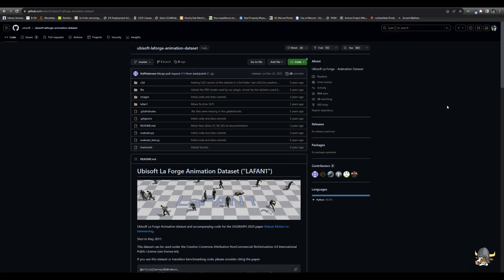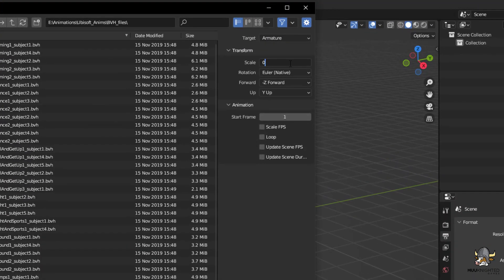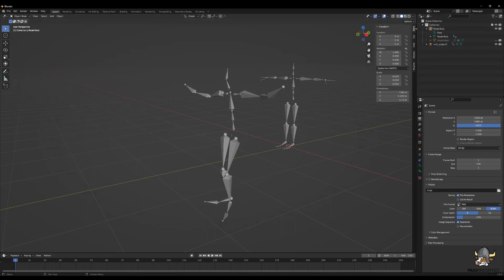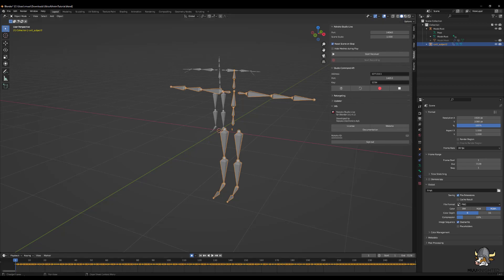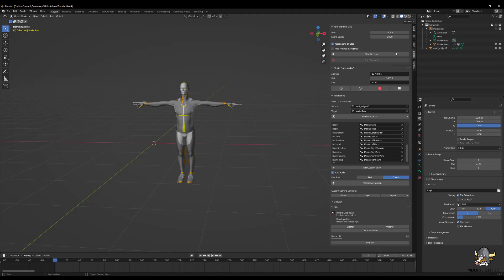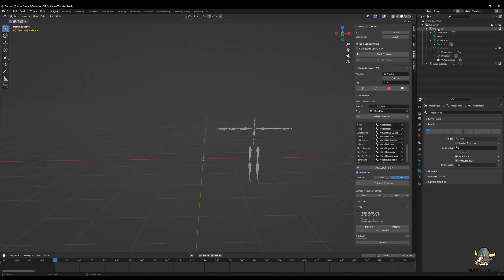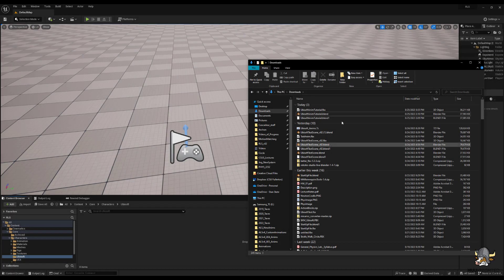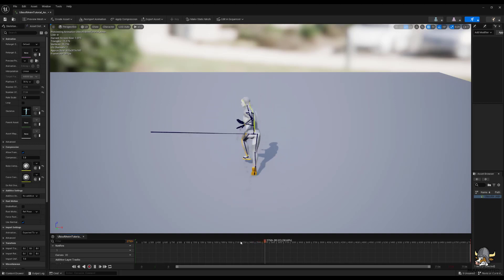Ubisoft Animations: Getting Them Into Unreal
This video shows my process for getting (free) Ubisoft animations from their BVH format into the FBX format to be brought into the Unreal Engine.

Full credit for this video goes to my friend Dan. He patiently showed me every step.

0:00 - Intro
0:02 - Plugins used
0:17 - Blender retargeting
3:09 - Import and display in UE5
3:43 - Outro